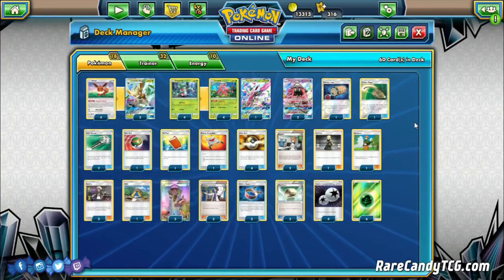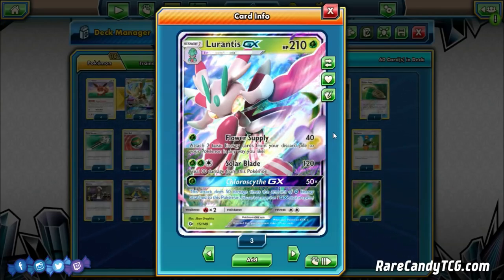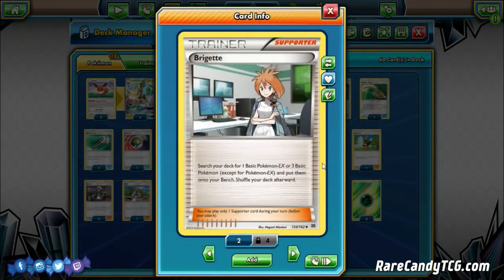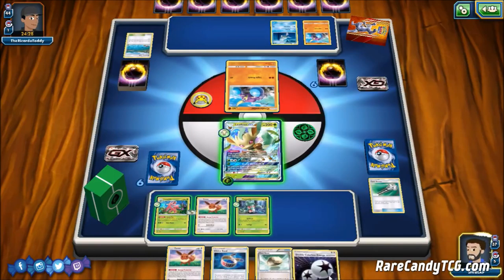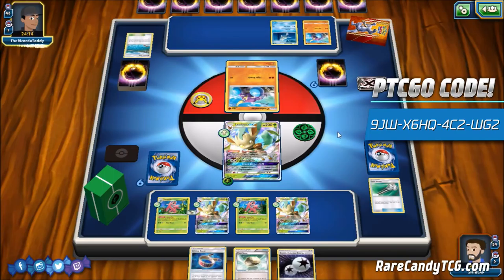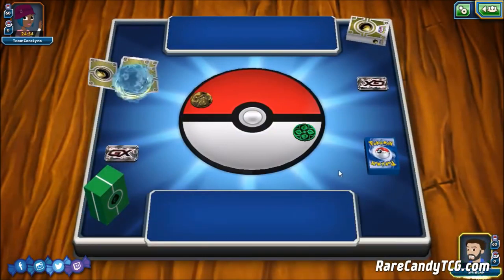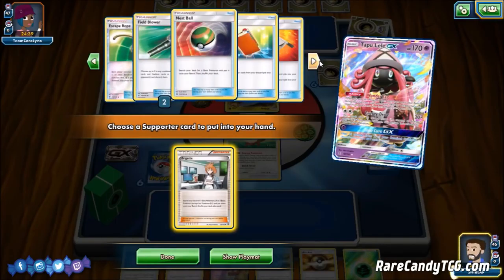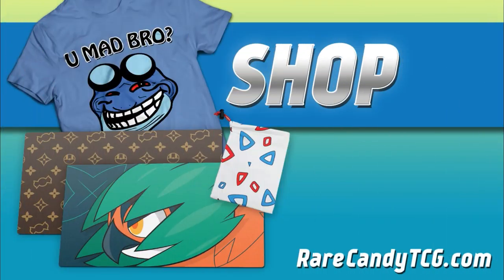Leafeon GX / Lurantis Deck & Battle (BKT-Ultra Prism)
We try out another new Ultra Prism deck featuring the new Leafeon GX. This time we are pairing it with the Lurantis promo to boost the damage output of our Leafeon GX and use the Grand Bloom GX attack to set up our Lurantis quickly. Eric goes over the deck profile of this Leafeon GX / Lurantis deck, then tries it out in a Pokemon TCG Online battle. Thanks to GlitchXCity for the music.

Thanks so much for our Patrons for helping make these videos happen - Joshua Pariseau, Sean Stover, Craig Adams, ElderWolf, Elmer Amador Fernando Izaguirre, Henry Ayala, Matt Shatos, Mitchell O'Neill, Nick G Rhys Gofton, Stevie Kilmister